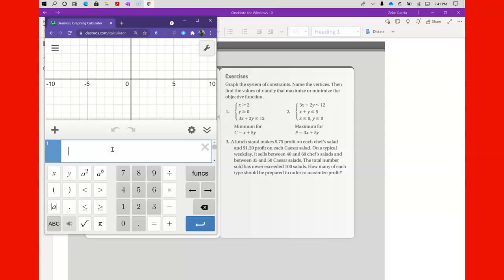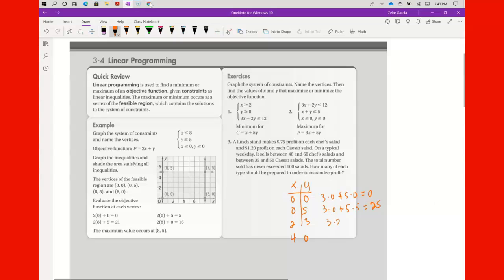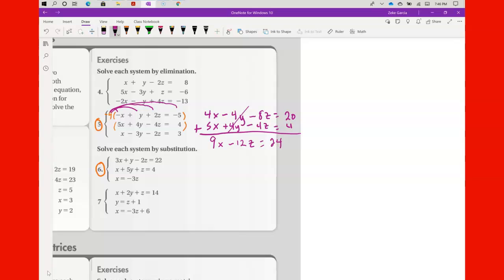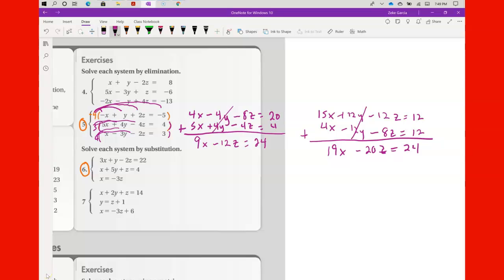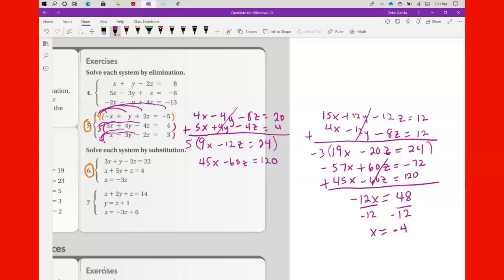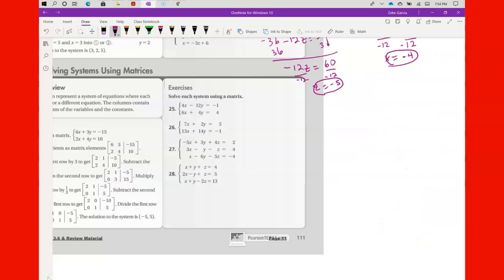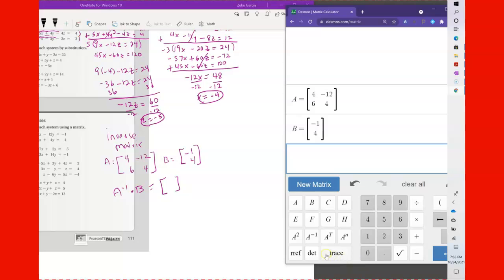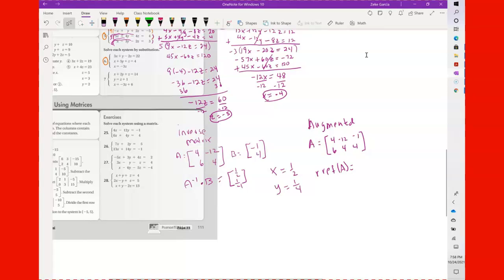Test #4 Linear Programming and Systems Review